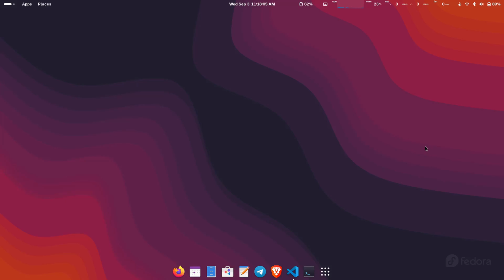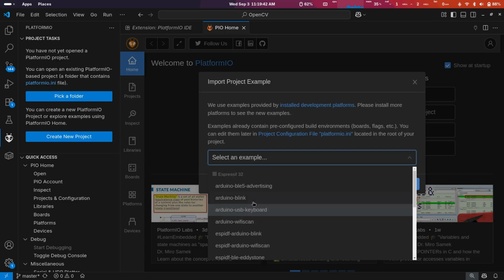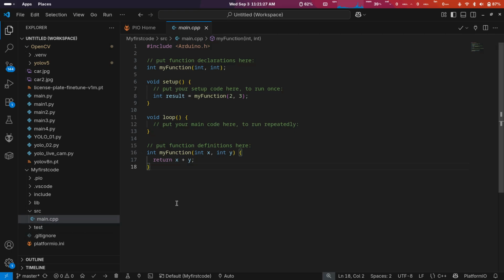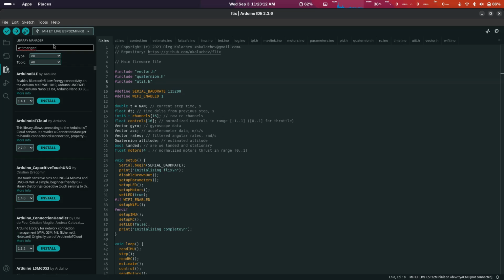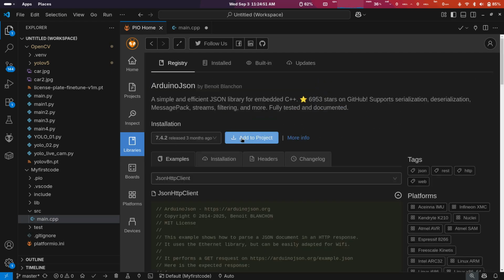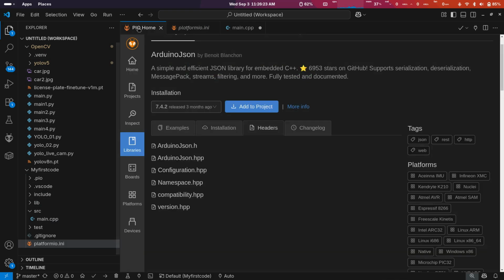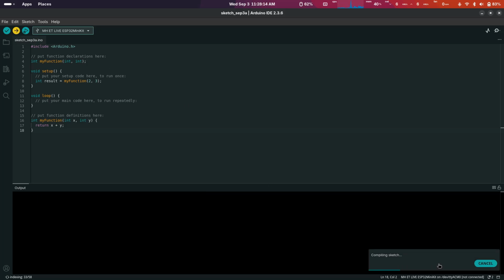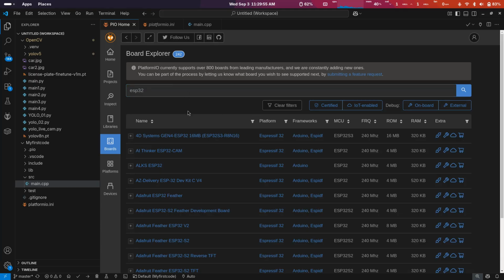Arduino IDE vs PlatformIO: The Ultimate Beginner's Guide (2025)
🚀 Arduino IDE vs PlatformIO IDE – Beginners Guide 🚀

In this video, I’ll walk you through the basic interface of Arduino IDE and PlatformIO IDE, showing how both can be used for coding microcontroller boards. Whether you’re just getting started with Arduino programming or exploring advanced features in PlatformIO, this tutorial will help you understand the differences and decide which IDE works best for your projects.

🔹 What you’ll learn:

Overview of Arduino IDE interface

Overview of PlatformIO IDE interface

Key differences between Arduino IDE and PlatformIO

Which IDE to choose as a beginner

💡 Perfect for hobbyists, students, and anyone starting out with microcontroller programming.